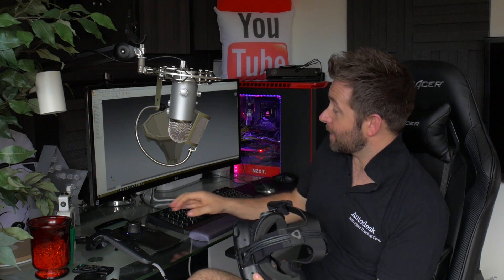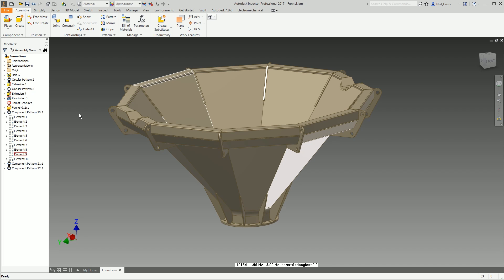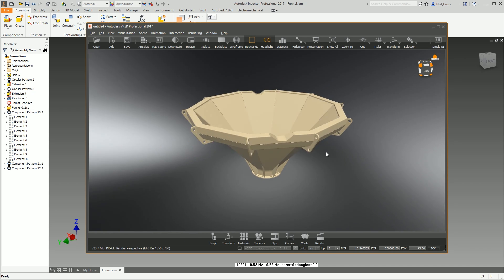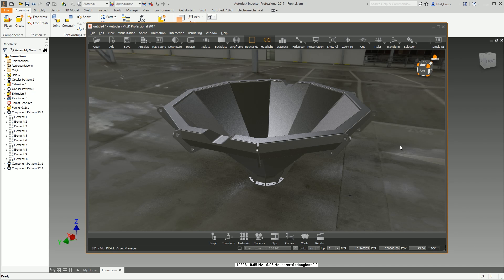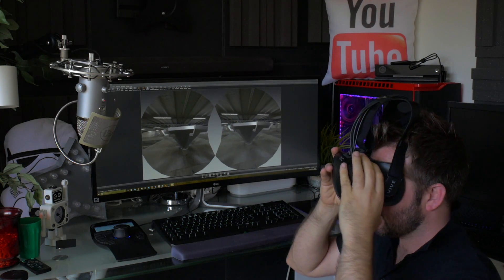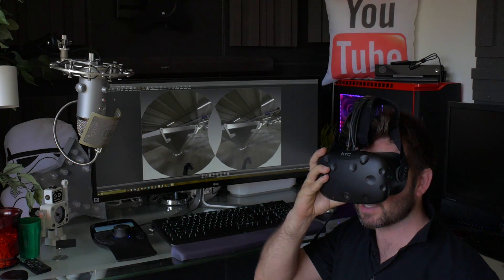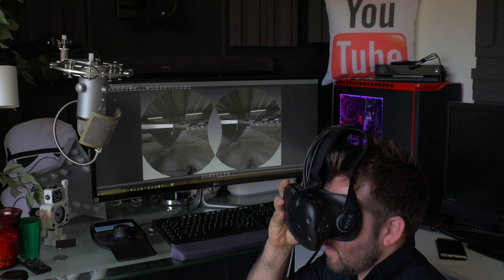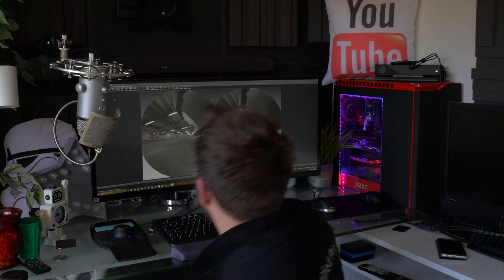3D CAD model into VR, WORKING DEMO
HYPE.  Take a 3D CAD model and walk around it using the HTC Vive, this is REAL.